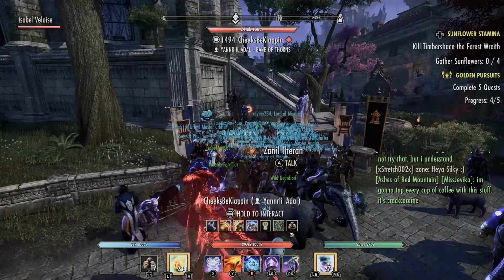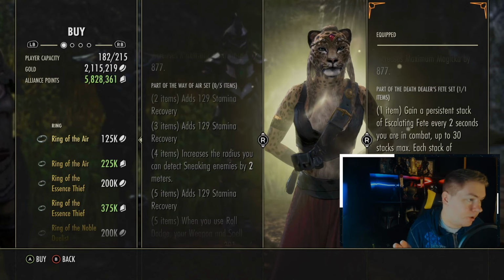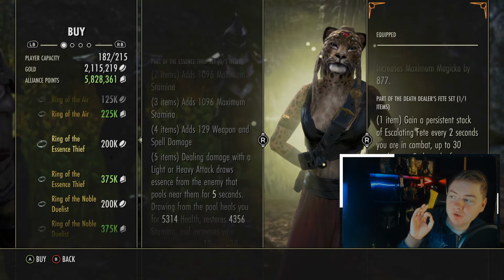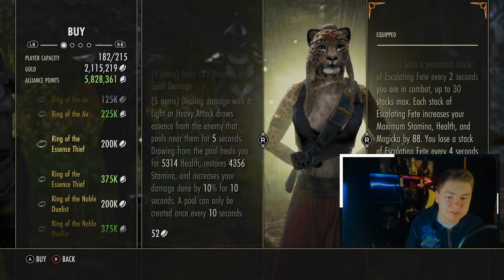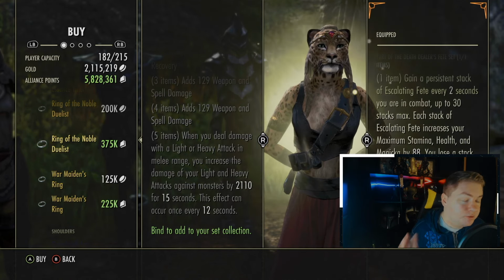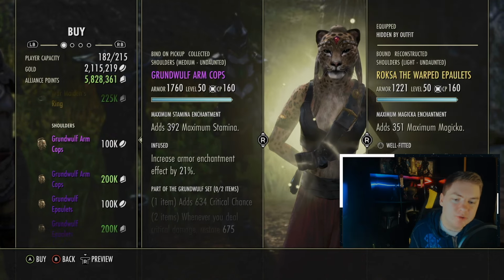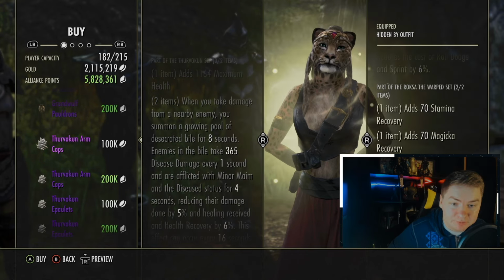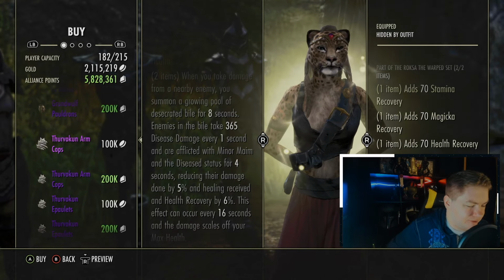ESO Golden Vendors Plus Free Rewards With Amazing Sets in Store (and plants…)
00:00 Free Item News
00:59 Furnishing Vendor
02:10 Golden Vendor
11:40 Final Thoughts